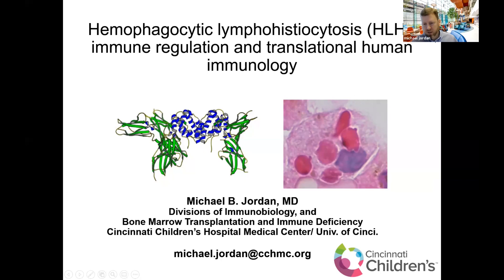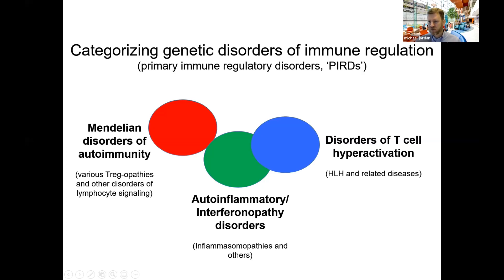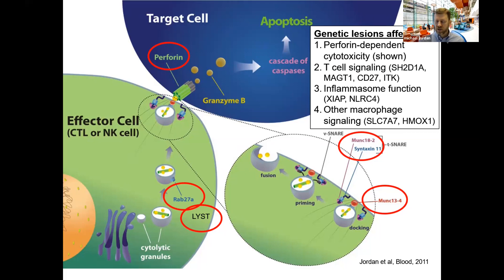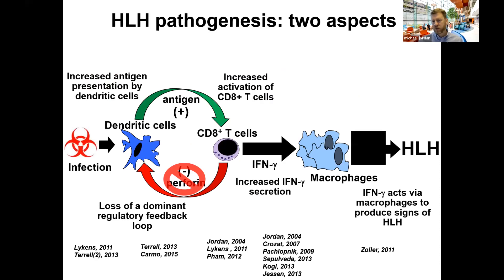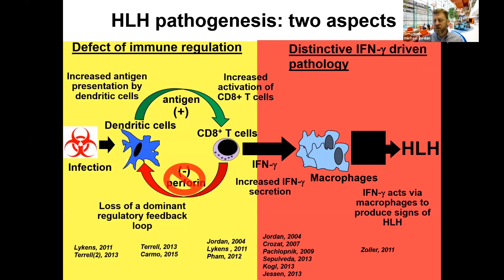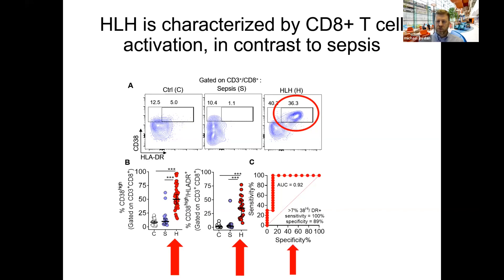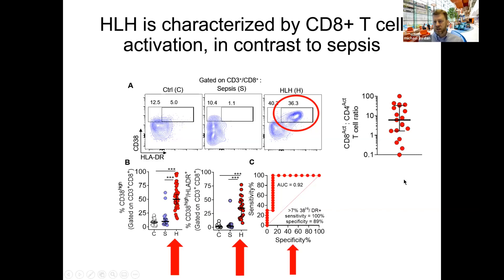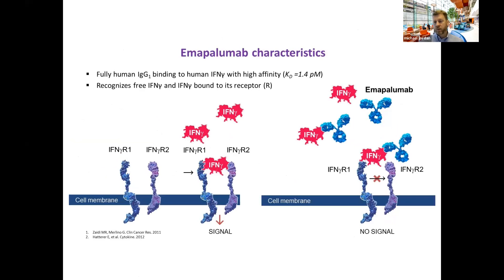Hemophagocytic lymphohistiocytosis HLH immune regulation and translation human immunology, Michael B